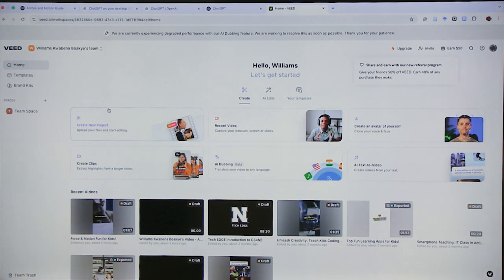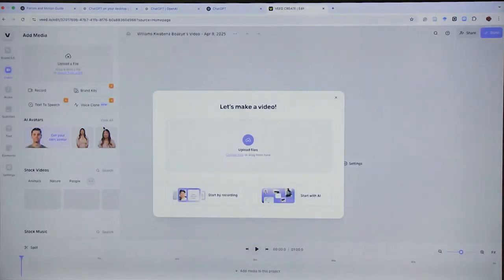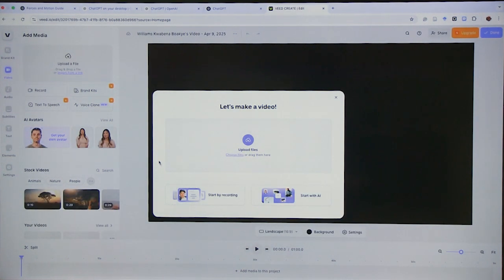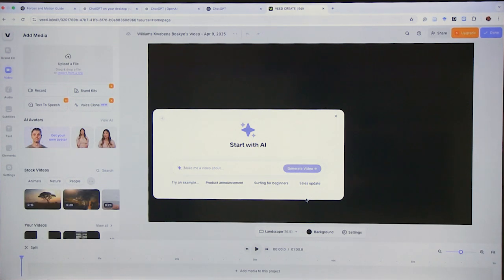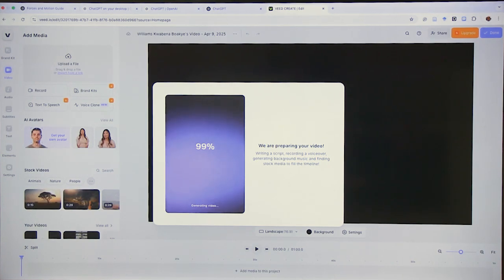Tech EDGE, AI in the Classroom: AI Animated Videos on VEED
AI in the Classroom explores AI-powered animated video creation with VEED. University of Nebraska-Lincoln (UNL) | College of Education and Human Sciences (CEHS) | Department of Teaching, Learning and Teacher Education (TLTE)
0:00-0:33- introduction
0:34-7:35- generating classroom videos
7:36- 9:36 -Another video